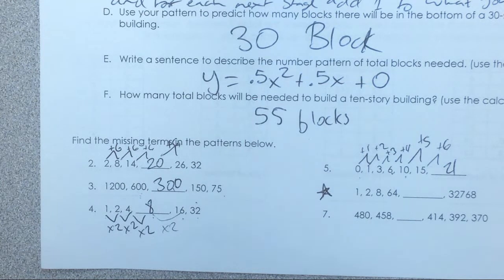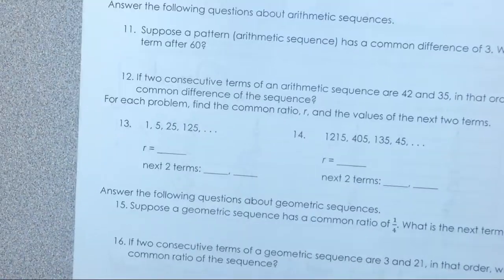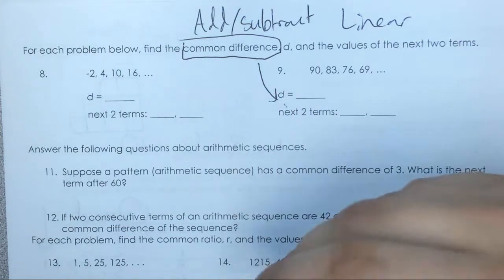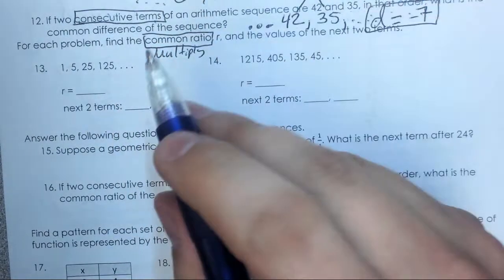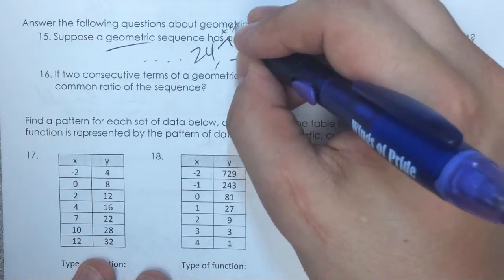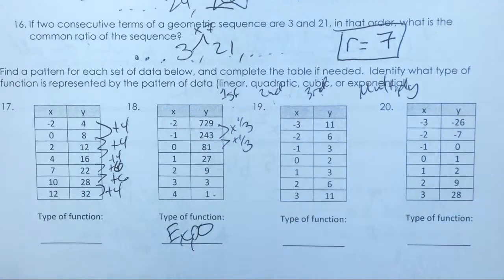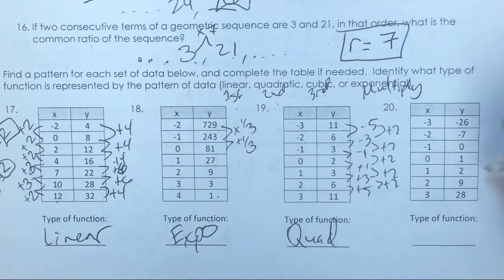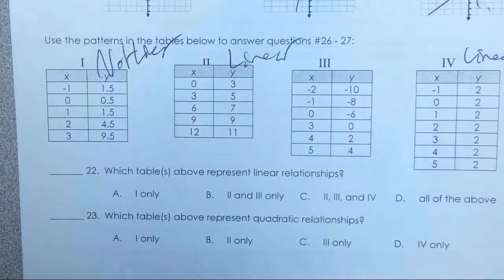AR Patterns Test 1 Review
Algebraic Reasoning Tes Review